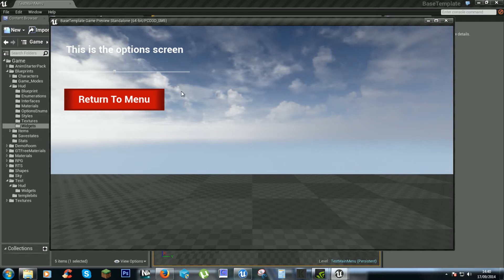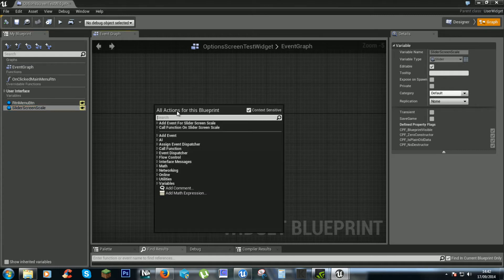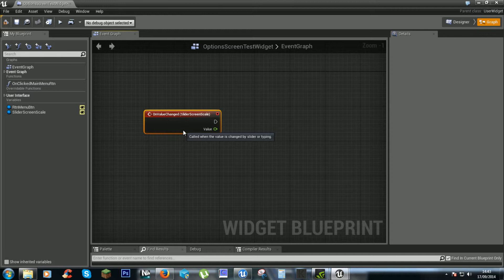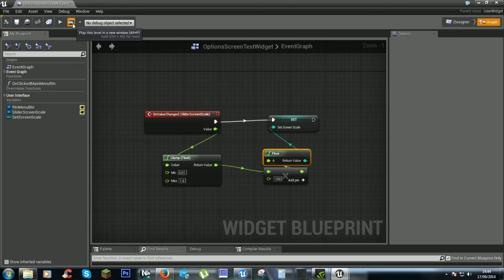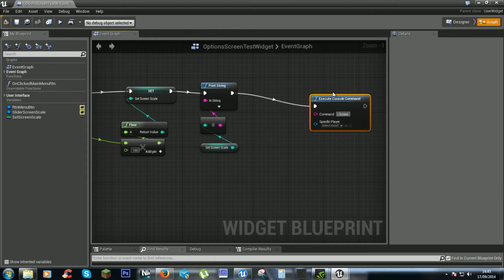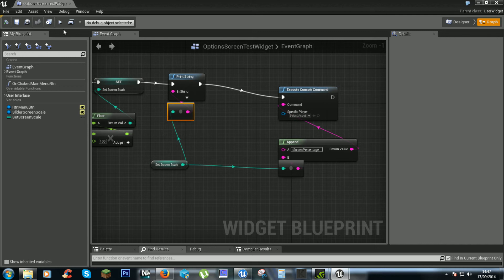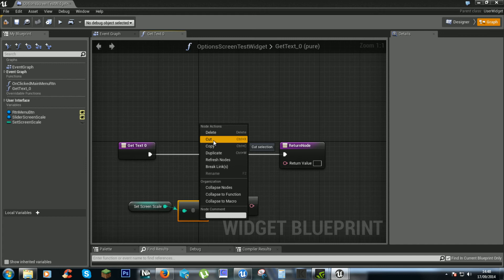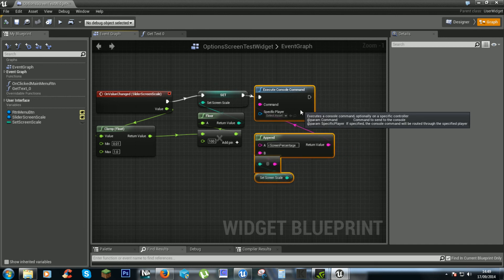Unreal engine 4 UMG - 4 - Slider controlled screen scaling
use a slider to control the screen scale as an option setting.